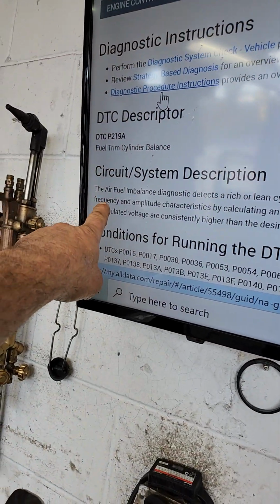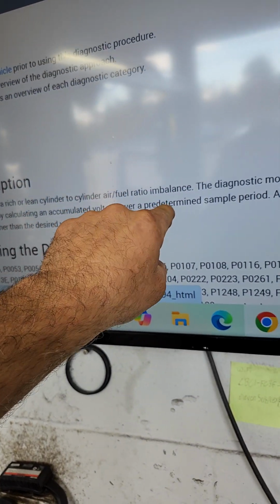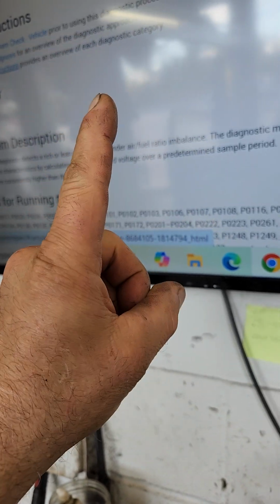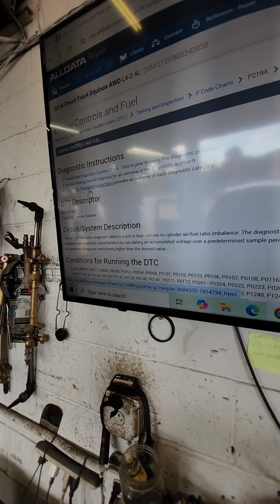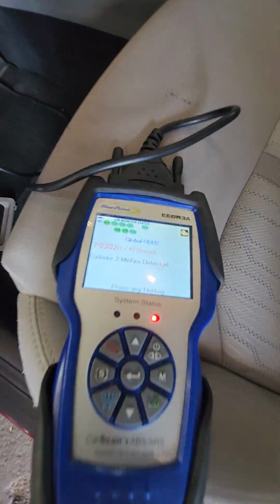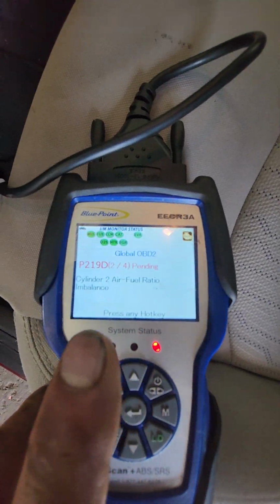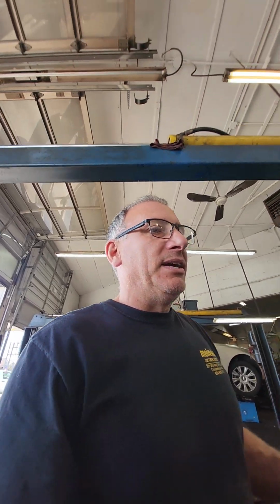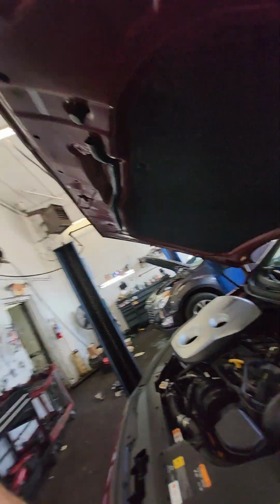Air fuel imbalance detects a rich or lean cylinder to cylinder air/fuel ratio imbalance. P219a